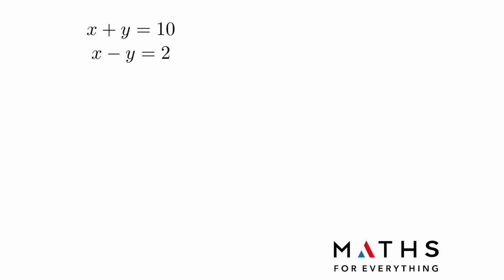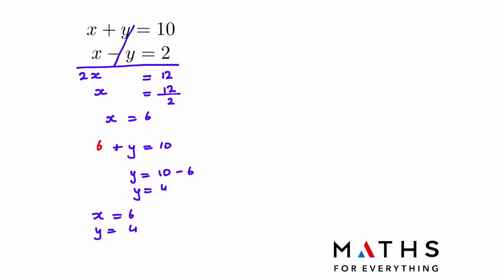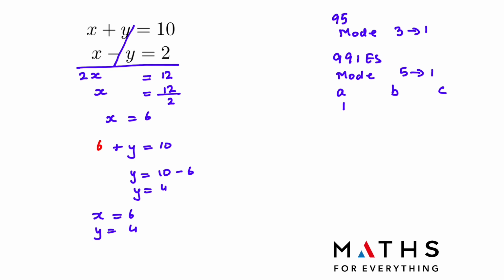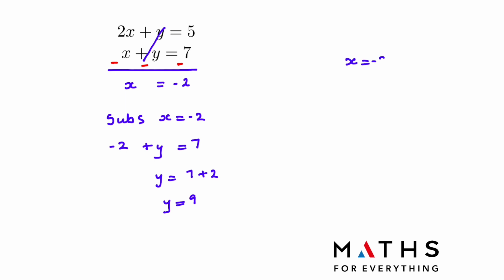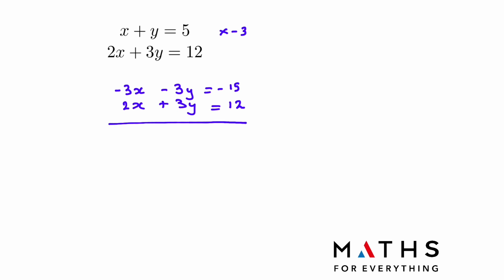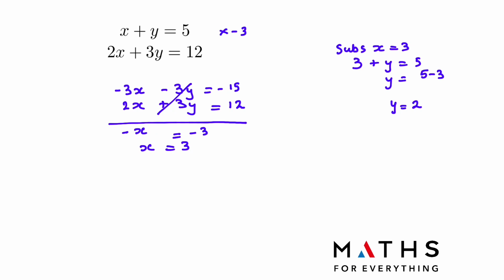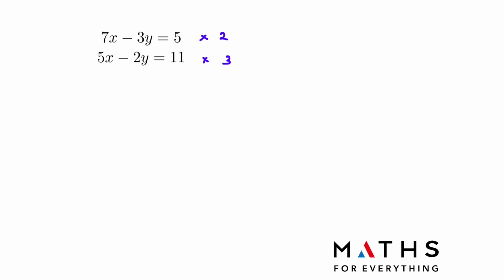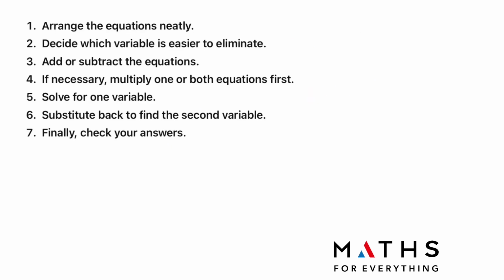Simultaneous Equations by Elimination| IGCSE| GCSE| GED Maths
In this lesson, you'll learn:

✅ Solve simultaneous equations using the elimination method
✅ Eliminate by adding the equations
✅ Eliminate by subtracting the equations
✅ Multiply an equation before eliminating
✅ Solve more challenging questions with confidence

Perfect for:

GCSE Maths
IGCSE Maths
GED Maths